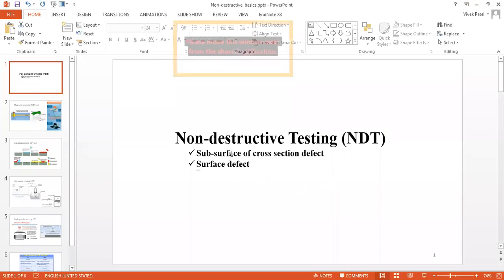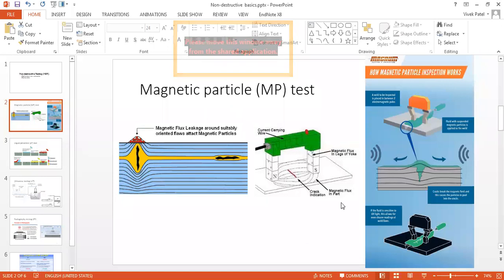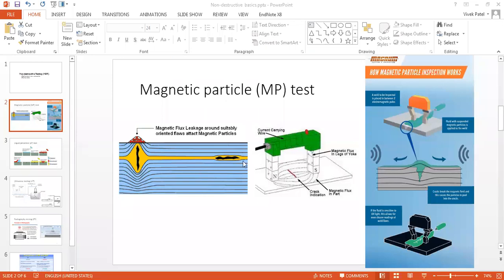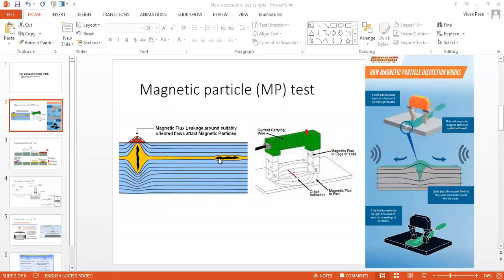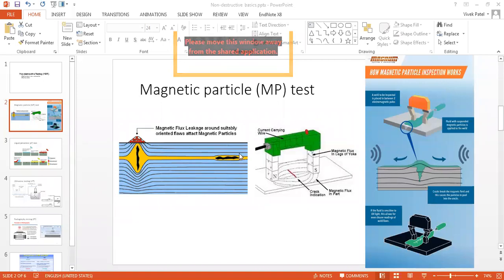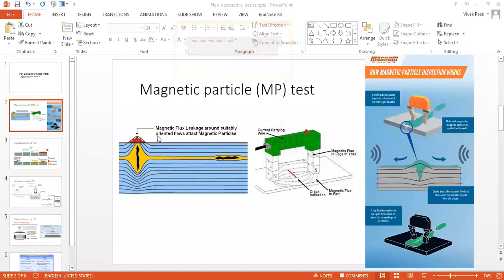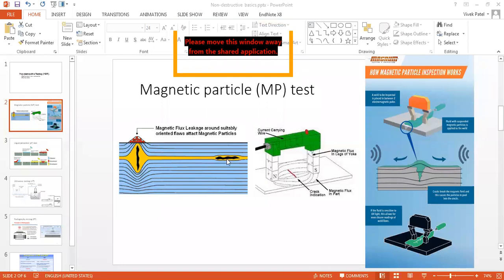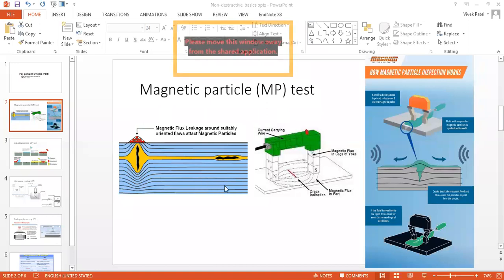SOT_2 Year BTech Mechanical_Engineering Metallurgy _NDT Part 1_08/05/20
NDT : LP test